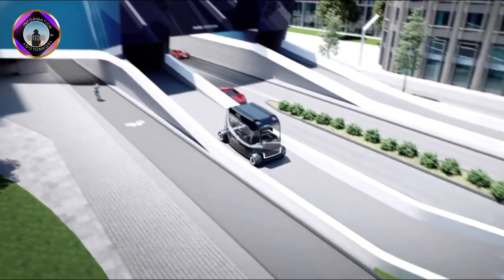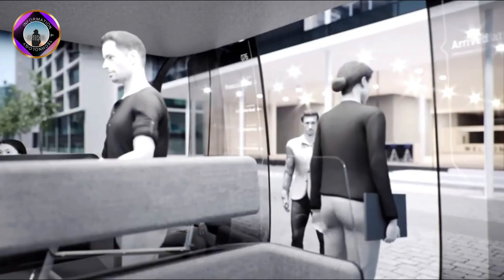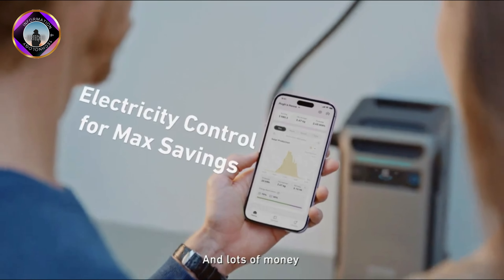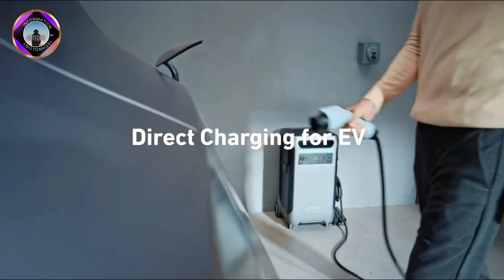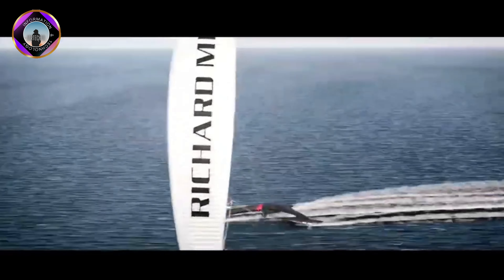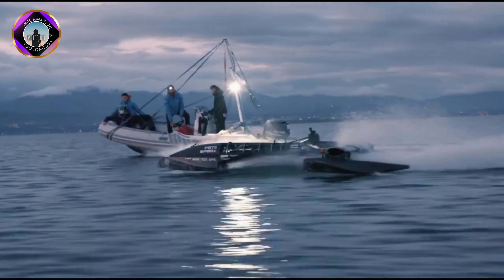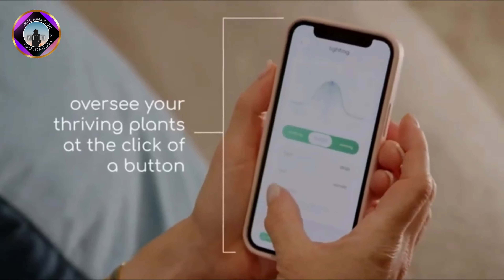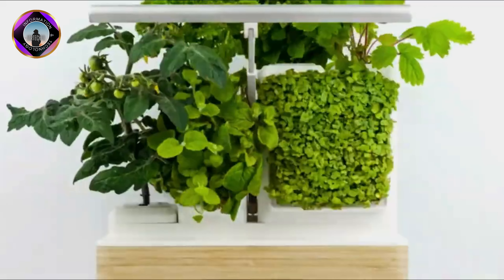Amazing Inventions Technology, You Should See It....amazing technology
Welcome to MrTechFo, this YouTube channel,you can discover the most incredible inventions of our time! From cutting-edge medical breakthroughs to futuristic transportation devices, we've got it all.

Join us on a journey to explore the future of innovation and see how it's changing the world we live in. Whether you're a tech enthusiast, a curious learner, or simply someone who loves to be amazed, we've got something for you.